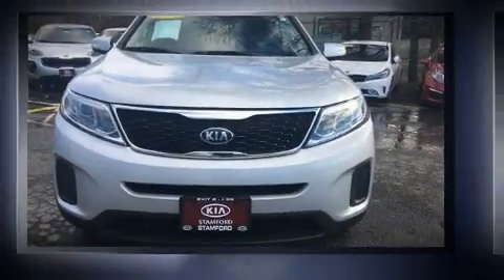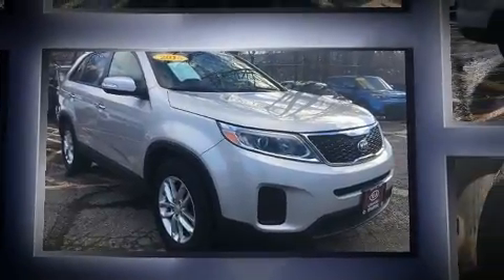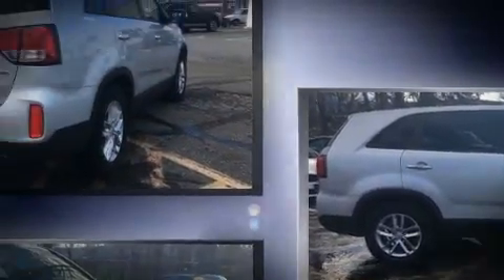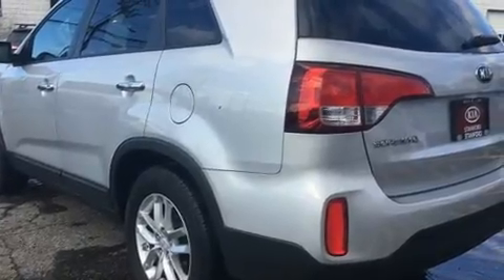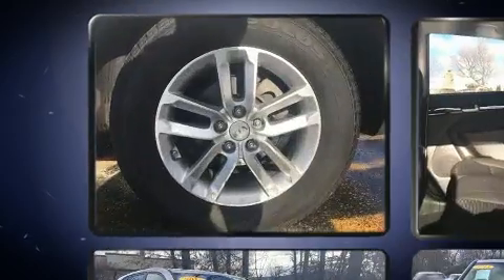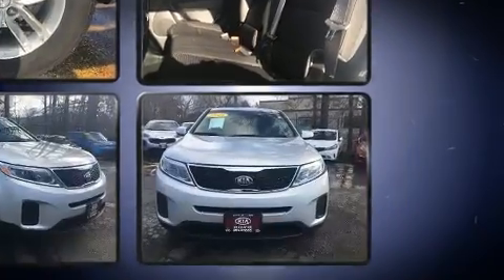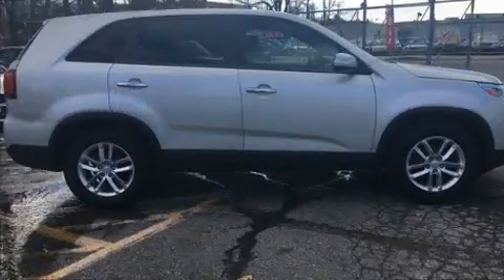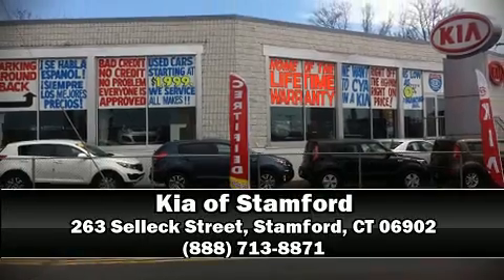2015 Kia Sorento LX FWD in Stamford, CT 06902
You can expect a lot from the 2015 Kia Sorento. It features an automatic transmission, front-wheel drive, and a 2.4 liter 4 cylinder engine. Top features include air conditioning, front bucket seats, tilt steering wheel, turn signal indicator mirrors, remote keyless entry, cruise control, rear wipers, and 1-touch window functionality. Premium sound drives 6 speakers, providing you and your passengers a sensational audio experience. Kia also prioritized safety and security by including: head curtain airbags, front SIDE impact airbags, traction control, anti-whiplash front head restraints, a panic alarm, and 4 wheel disc brakes with ABS. Brake assist technology provides extra pressure when applying the brakes. We have a skilled and knowledgeable sales staff with many years of experience satisfying our customers needs. They'll work with you to find the right vehicle at a price you can afford. We are here to help you.